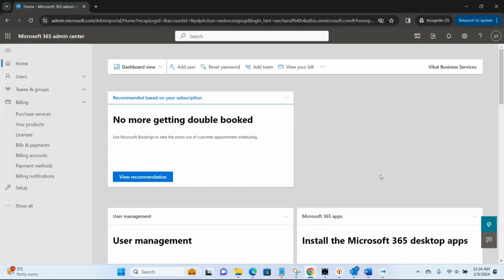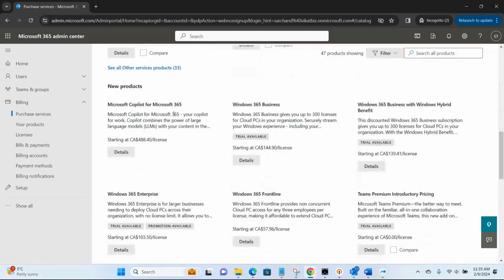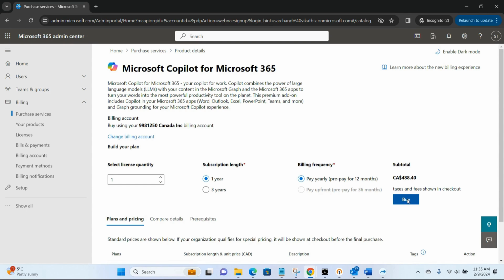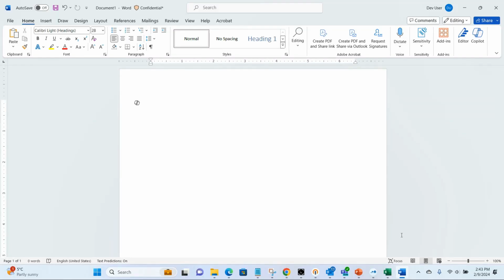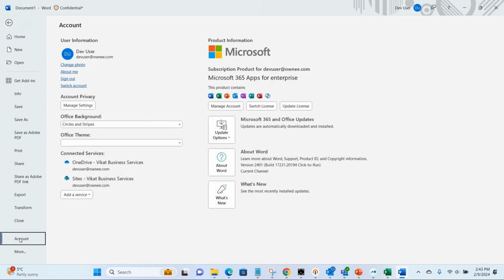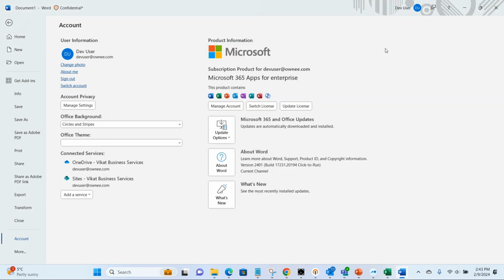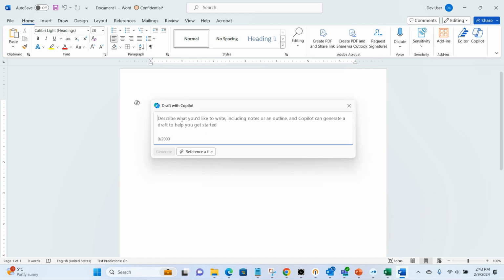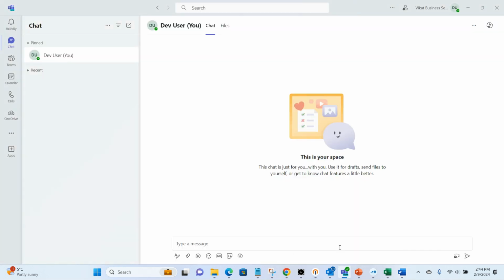How to buy Copilot license for Microsoft 365 and enable for Office Applications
Microsoft Copilot, Copilot for Microsoft 365, Copilot Word, Copilot Outlook, Copilot Excel

This video provides the steps to purchase Copilot for Microsoft 365, assign copilot licenses to users,  and enable it for Word, Excel, and PowerPoint as well as Teams.